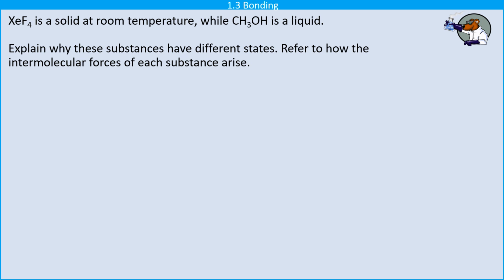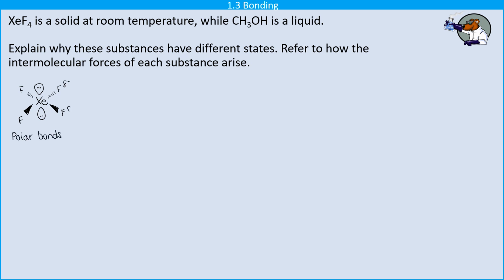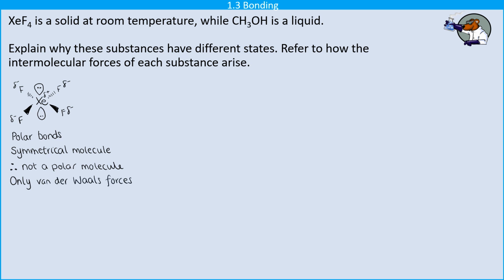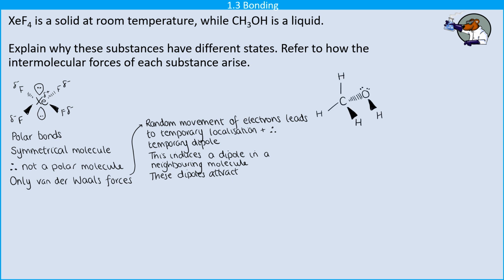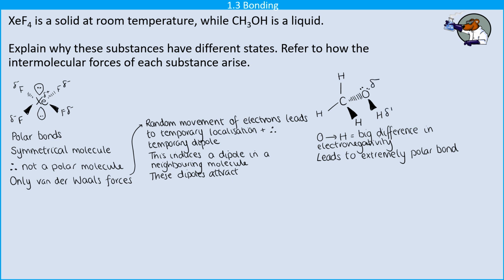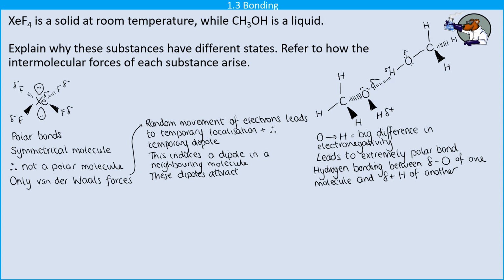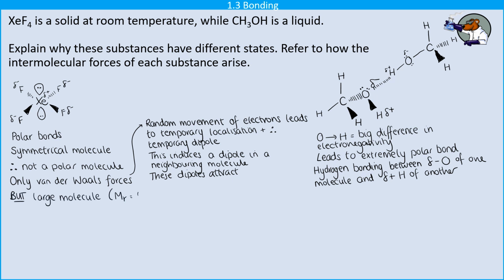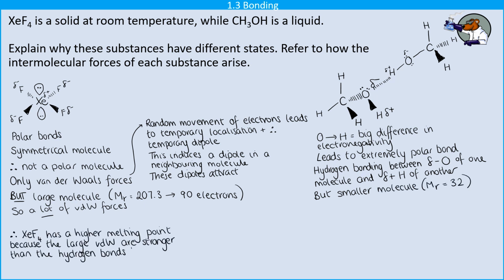A-level Chemistry Exam Question Walk Through - Bonding 6 - XeF4 vs CH3OH